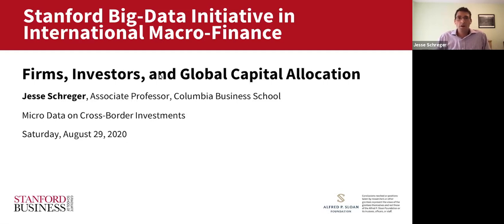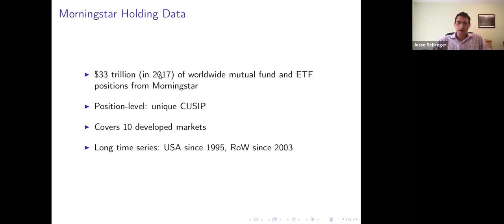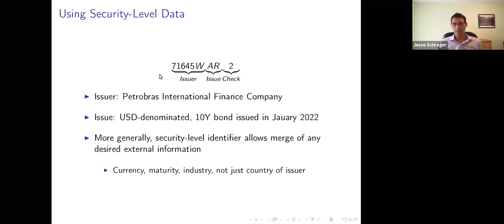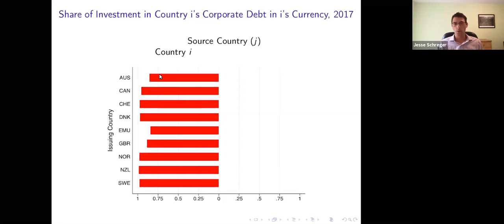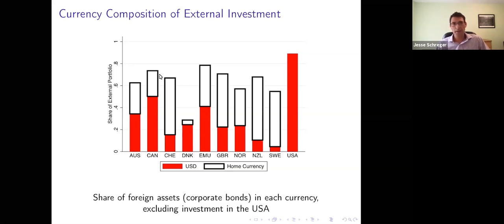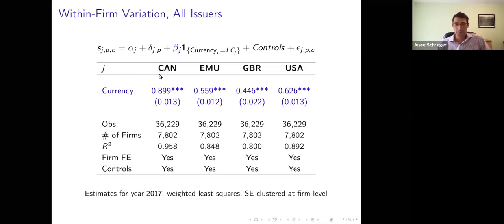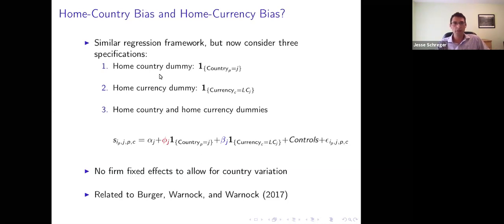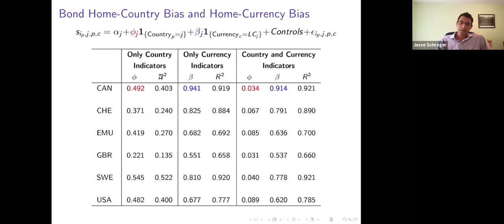Micro Data on Cross-Border Investments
Session 2: Firms, Investors, and Global Capital Allocation
   Video #3 (of 6):
       Jesse M. Schreger, Assistant Professor of Business, Columbia University